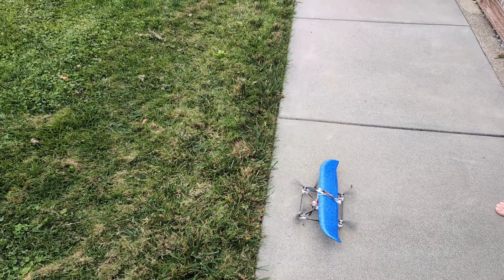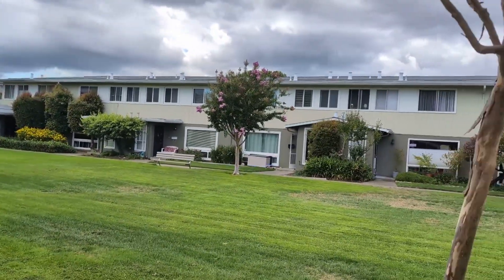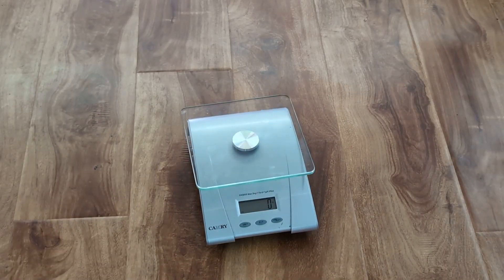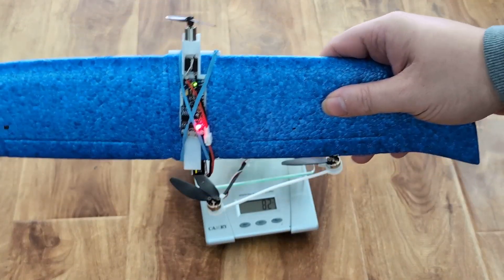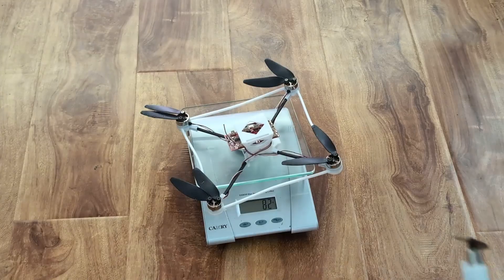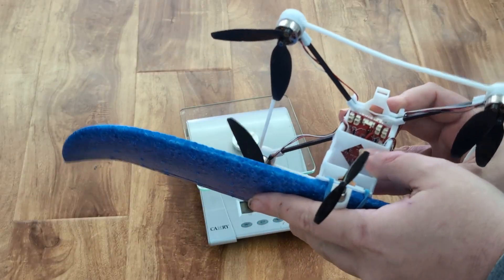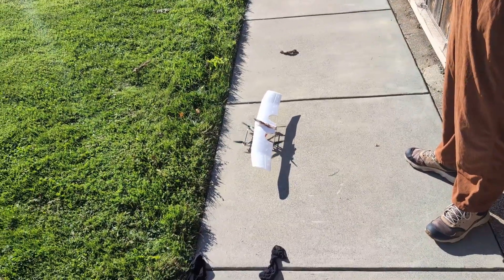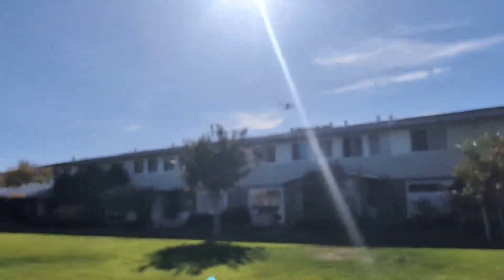MicroVTOL add-on for multicopters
This is what we've been doing other than working with institutional customers!

This accessory increases the speed and range of any small multicopter while preserving its ability to land and take off vertically.

Patent pending.